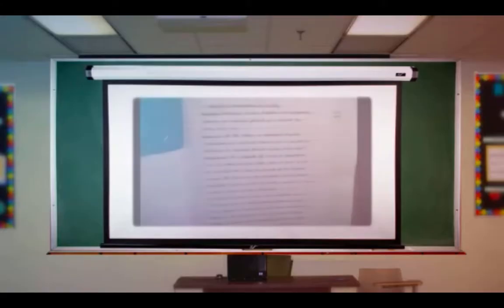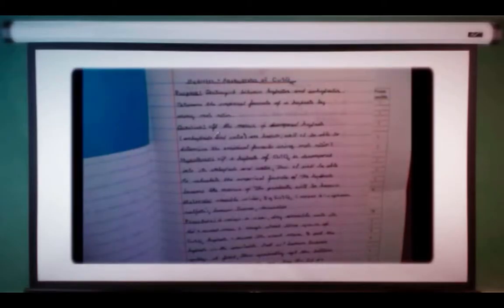Maze Using Video in Class